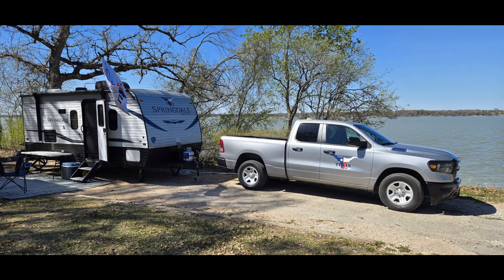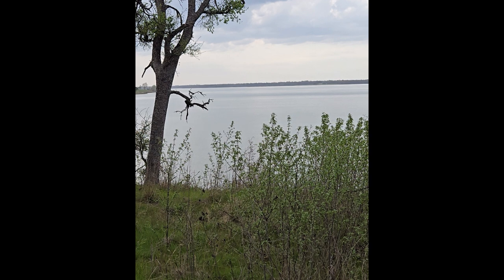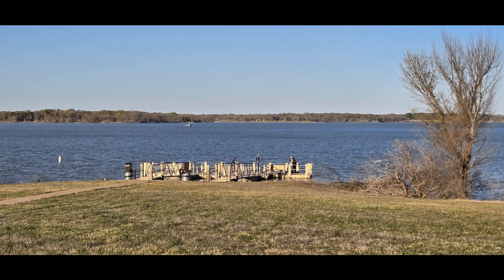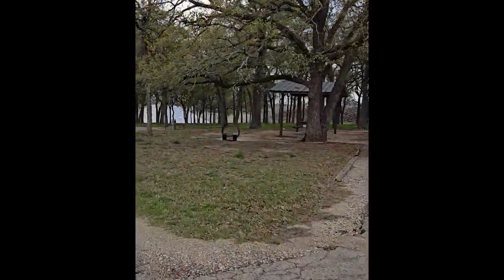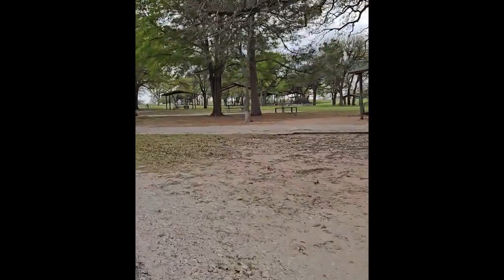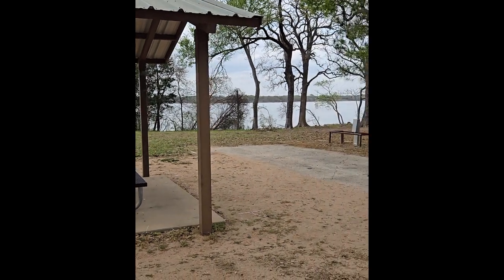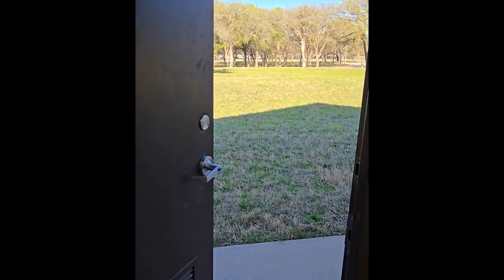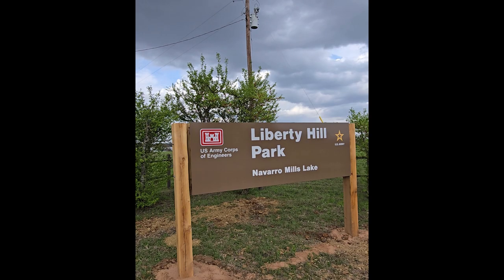Liberty Hill Park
Liberty Hill Park is on the Navarro Mills Lake about 1 1/2 hours south of Dallas, Texas. The park has over 100 campsites and is a perfect place to enjoy boating, fishing, and picnicking. Liberty Hill Park has a marina, 2 boat ramps, several fishing piers, a swimming beach, playground, 5 screened shelters and a group pavilion. All of this is on a 5000-acre lake. Not a bad place to be.